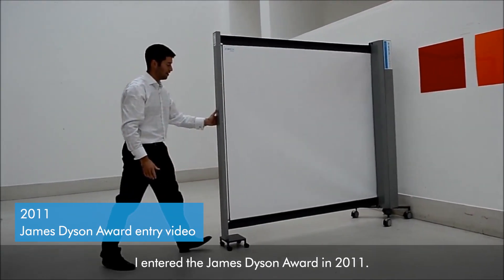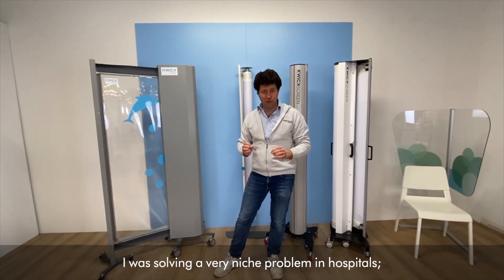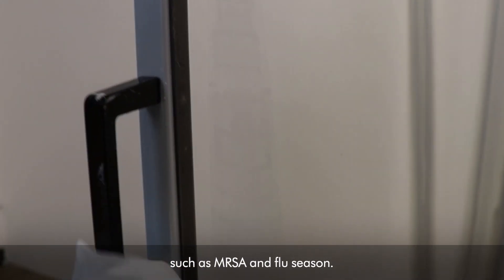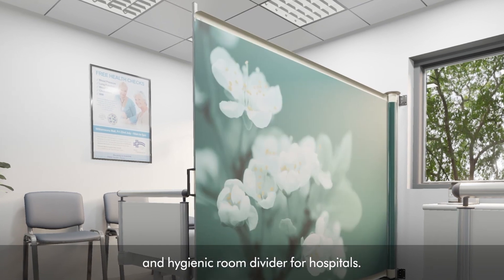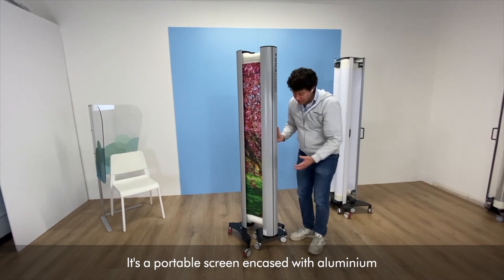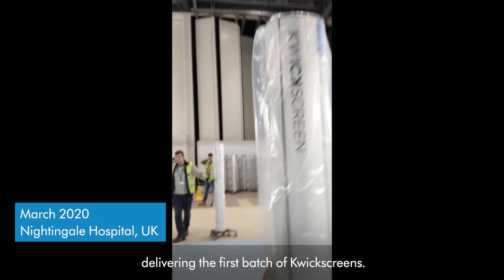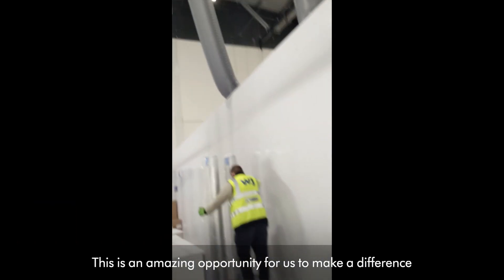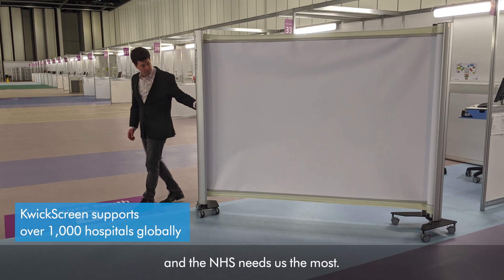Where are they now - KwickScreen, 2011 international runner up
Viruses. Transmission. Sanitisation. Words that have newly dominated our everyday conversations this past year. But for Michael Korn, James Dyson Award winner and inventor of KwickScreen, these conversations reinforced the need for his invention; a journey he has been on since 2007.